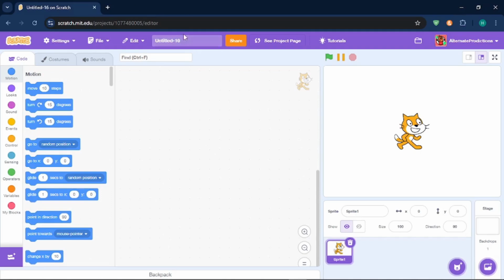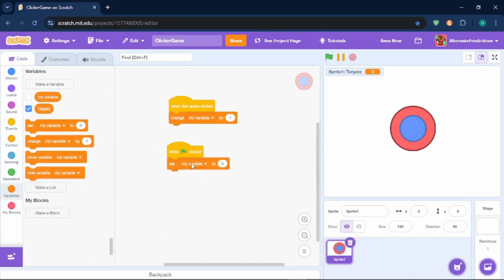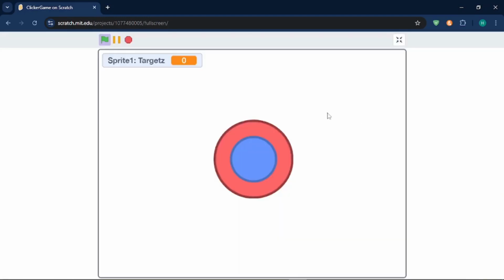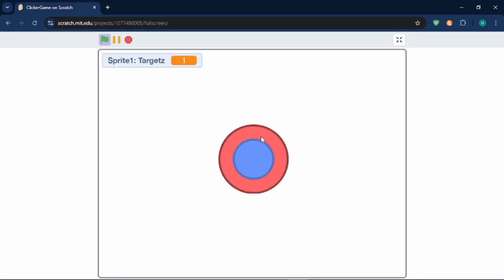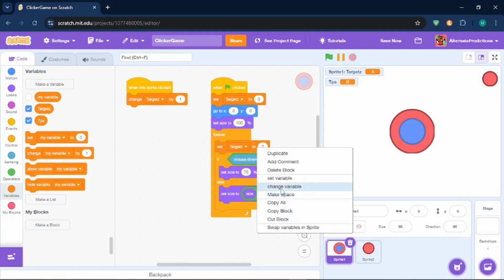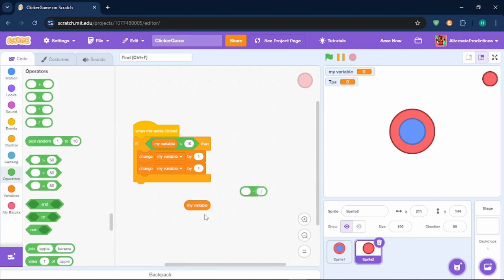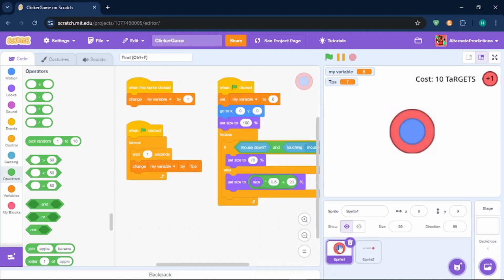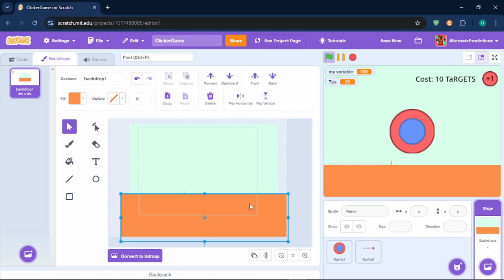How To Create Clicker Game Using Scratch | Scratch Tutorial For Beginners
Hello Friends! Today We Are Going To Learn:
Clicker Game Using Scratch,
Scratch Clicker Game,
Scratch Tutorial For Beginners,